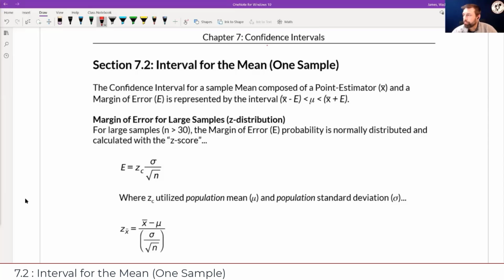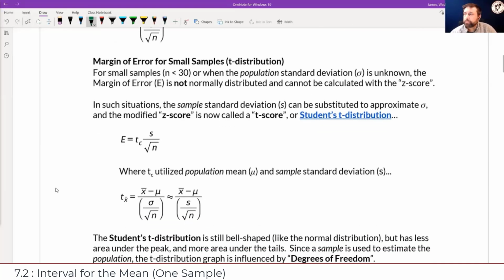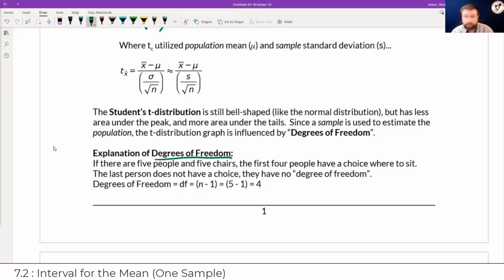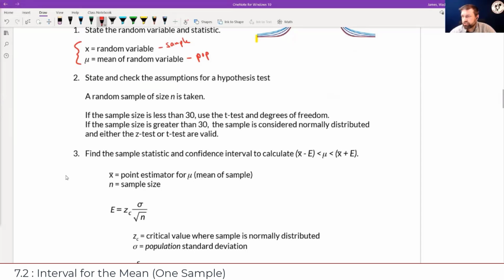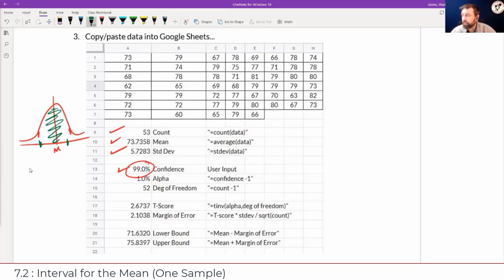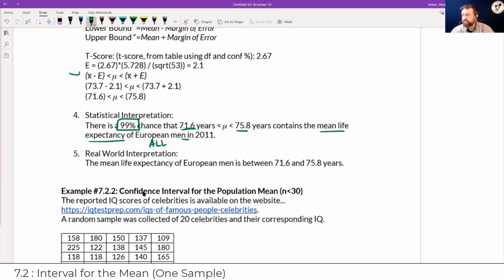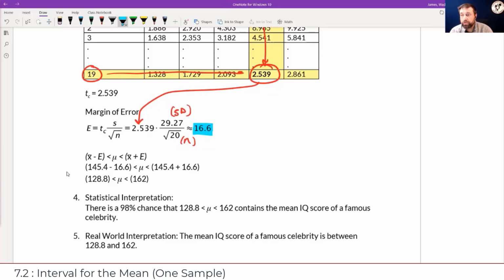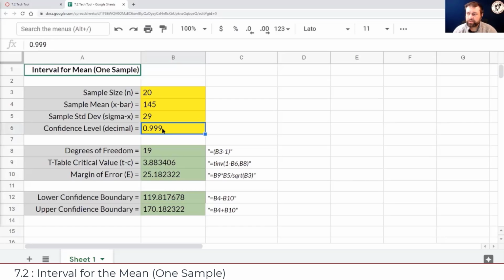7.2 - Interval for Mean (1 Sample)